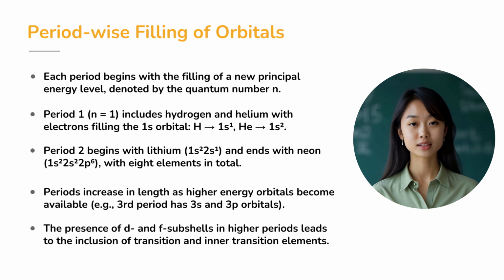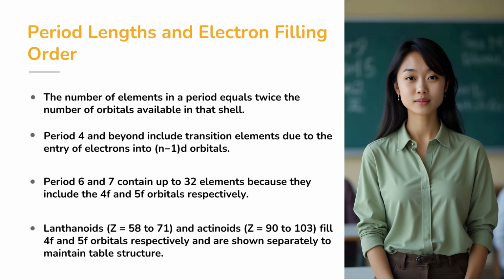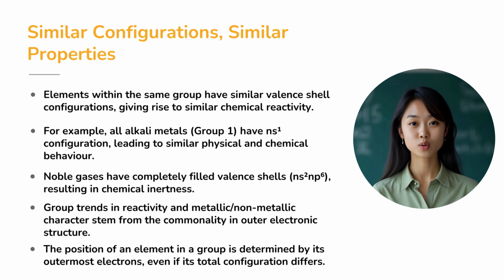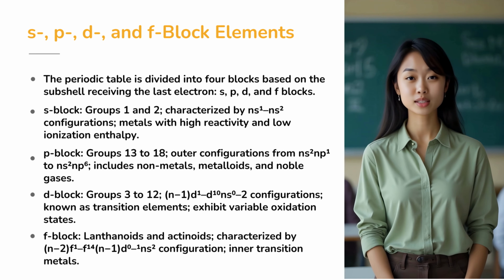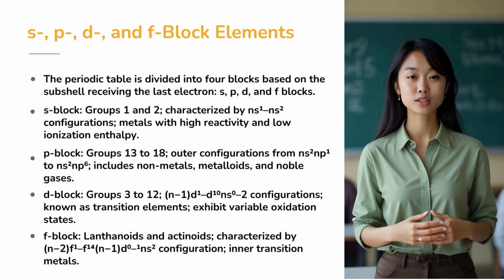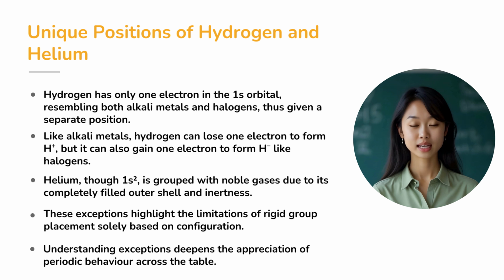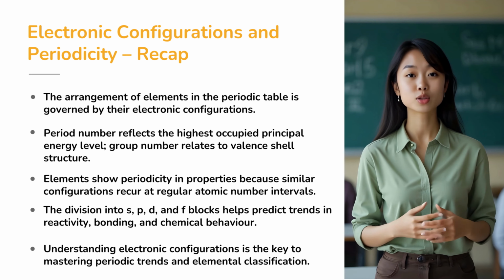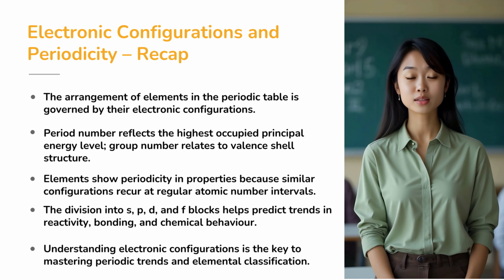Electronic Configurations of Elements and the Periodic Table | Class 11 Chemistry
🔬 Master the Concept of Electronic Configurations and the Periodic Table!
 In this video, we dive deep into the electronic configurations of elements and their relationship with the periodic table. Learn how elements are organized in the periodic table based on their electronic configurations and how these configurations influence their position and properties. We'll explore how electronic configurations change across periods and groups, and cover the unique positions of hydrogen and helium in the periodic table.

This video is perfect for Class 11 Chemistry students looking to understand how the periodic table is structured and how to use electronic configurations to predict element behavior.

📚 What You’ll Learn in This Video:
 1️⃣ Introduction to Electronic Configuration and the Periodic Table – Understand the basic concept of electronic configuration and how it relates to the periodic table.
 2️⃣ Electronic Configurations Across Periods – Learn how the electronic configurations of elements change as you move across a period in the periodic table.
 3️⃣ Periodic Table Structure and Period-Wise Element Count – Discover how the periodic table is structured in periods and how many elements are found in each period.
 4️⃣ Group-Wise Electronic Configuration – Understand how elements within the same group have similar electronic configurations and properties.
 5️⃣ Block Classification of Elements – Explore the classification of elements into s-, p-, d-, and f-blocks based on their electronic configurations.
 6️⃣ Special Cases – Hydrogen and Helium – Learn why hydrogen and helium are exceptions to the usual patterns of electronic configuration.
 7️⃣ Concept Wrap-up and Application – Recap the key points and see how electronic configurations are applied to predict element properties.

 ✔ Exam-Focused – Comprehensive coverage of the Class 11 Chemistry syllabus, focused on electronic configurations and the periodic table structure.
 ✔ Clear and Structured – Step-by-step breakdown of electronic configurations and their role in periodicity.
 ✔ Visual Learning – Diagrams and examples to help you visualize how electronic configurations relate to the periodic table.
 ✔ Ideal for CBSE – Perfect for Class 11 students preparing for CBSE Chemistry exams.
 ✔ Concept Application – Learn how to apply electronic configurations to understand periodic trends and properties.